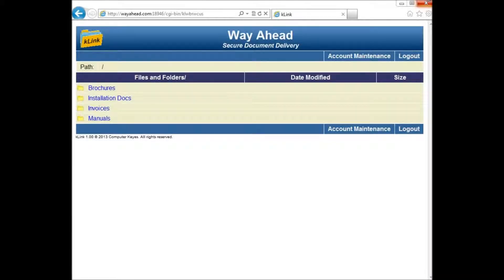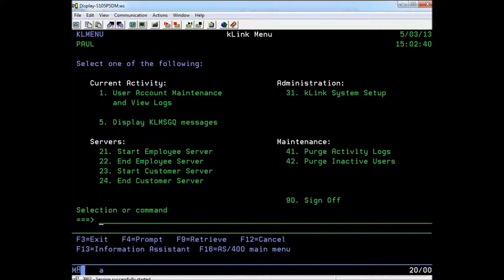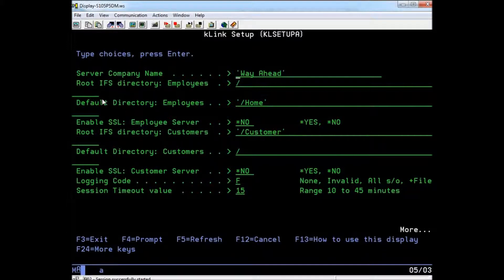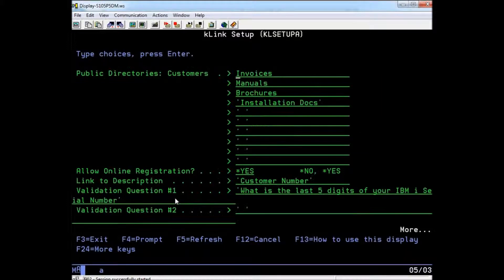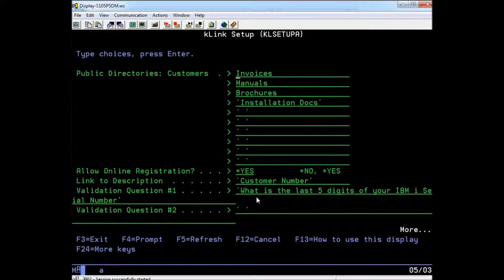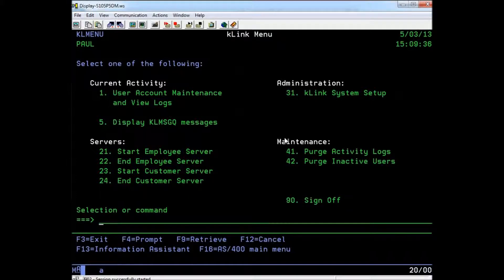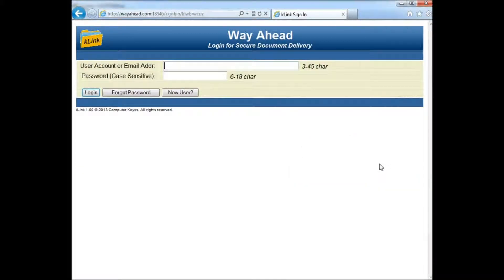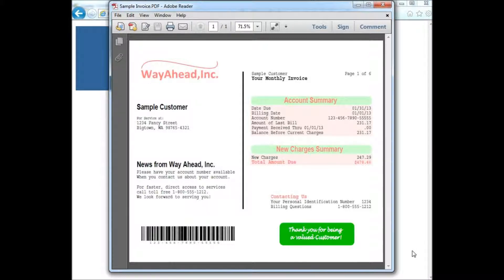kLink: Setup and Demonstration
This video demonstrates how to use kLink software to host a customizable online server on the IBM i.  Much like online banking, kLink allows users to register their own online accounts and then log in to retrieve documents that have been made available to them on the host company's Integrated File System or IFS.

If you haven't watched our other kLink videos yet you should start here:

kLink comes with two servers, the first is an employee server where your employees can use their IBM i username and password to log in and view the IFS with the same authority as at their workstation, and the second is a customer server where users logging in will be isolated within a specified directory in the IFS and only shown private content that has been placed in their individual customer folders, or public content that has been placed into folders designated as public.

Computer Keyes
21929 Makah Road
Woodway, WA 98020